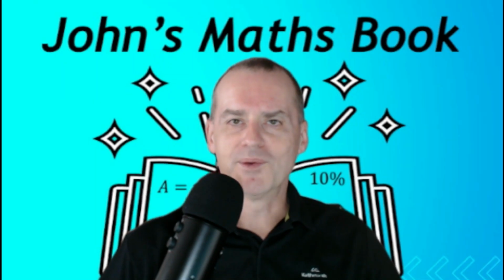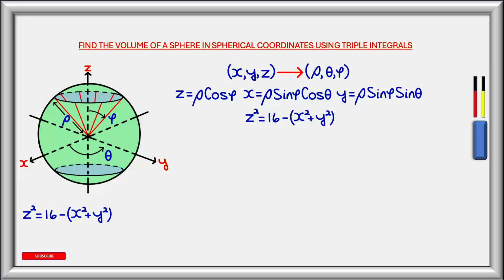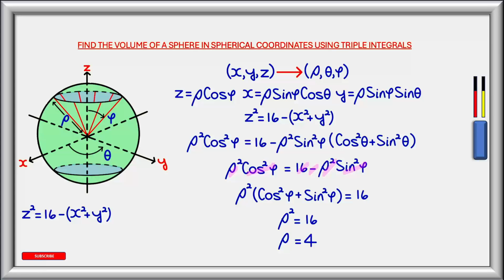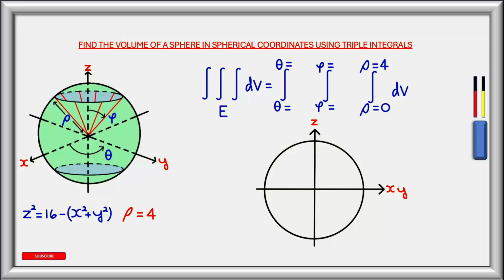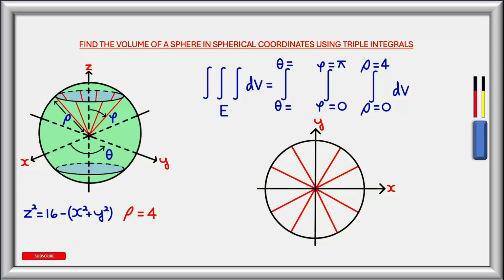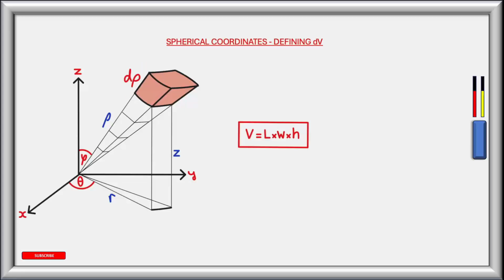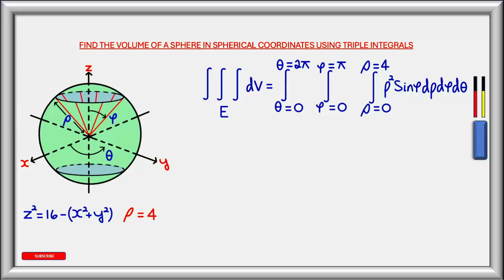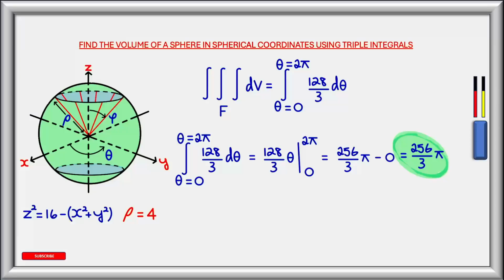Find the Volume of a sphere using triple integration and spherical coordinates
I walk through a complete, step-by-step example using triple integration and spherical coordinates to calculate the volume of a specific sphere.

The Problem: We are finding the volume of the sphere defined by the Cartesian equation z²= 16 - (x² + y²).

Step-by-Step Breakdown:

Visualisation: I start by using a 3D graphing tool to clearly show the sphere and its boundaries, giving you a better understanding of the region we are integrating over.

Coordinate Conversion: I demonstrate how to convert the sphere's equation from Cartesian to spherical coordinates by substituting x=⍴sinϕcosϴ , y=⍴sinϕsinϴ and z=⍴cosϕ

Defining the Region & Limits: This is the crucial step! I provide a detailed walkthrough on how to define the region of the sphere and determine the limits of integration for ⍴,ϕ, and Θ.

The Volume Element (dV): I explain the concept of the infinitesimally small volume element, dV, in spherical coordinates and show graphically why
dV=⍴²sinϕd⍴dϕdϴ.

Evaluation: Finally, we put it all together to evaluate the triple integral and find the exact volume of the sphere.